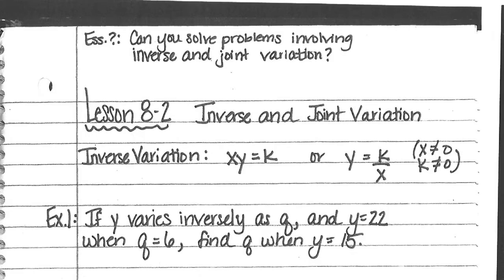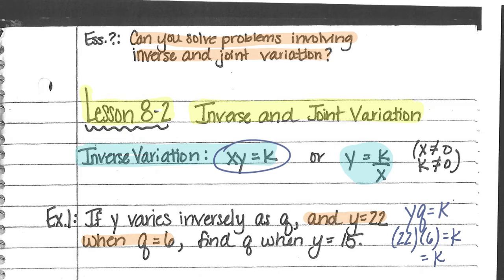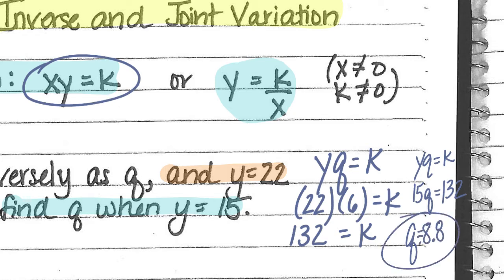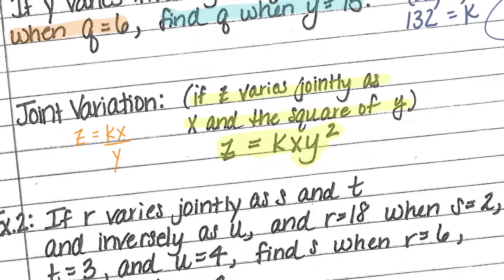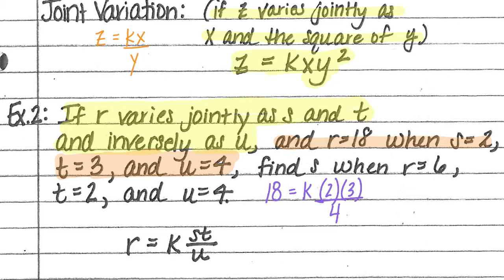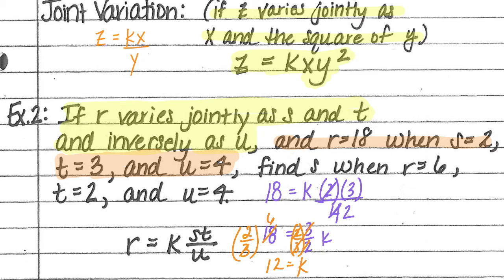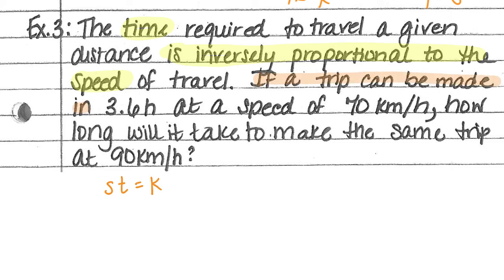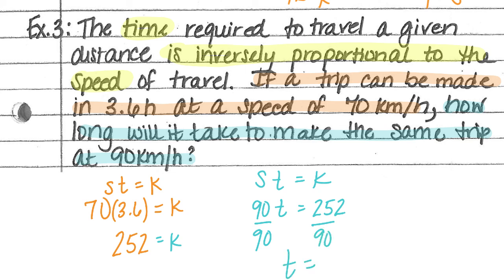Alg2 Lesson 8.2 inverse and Joint Proportions